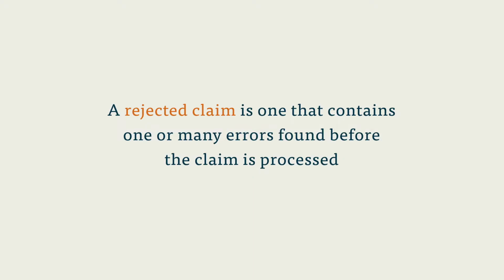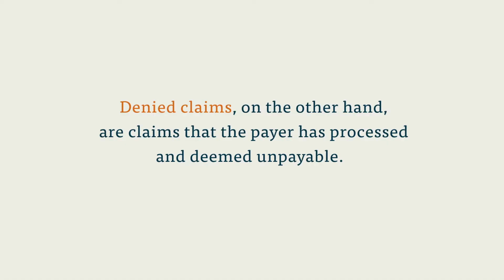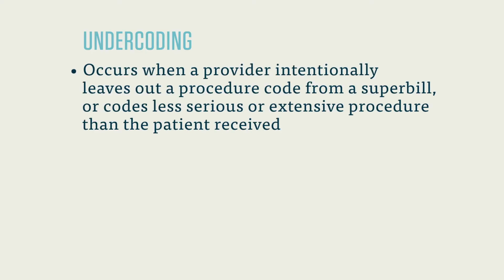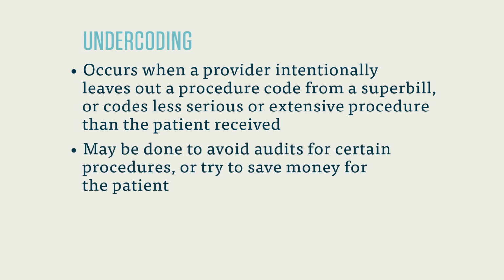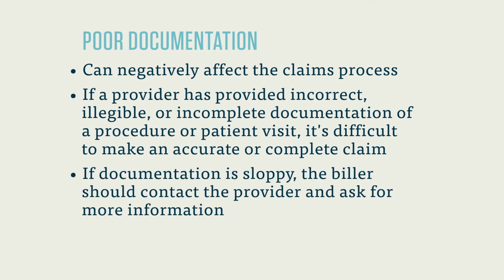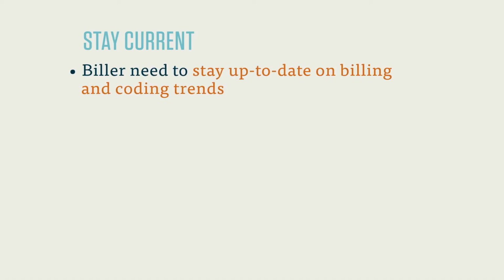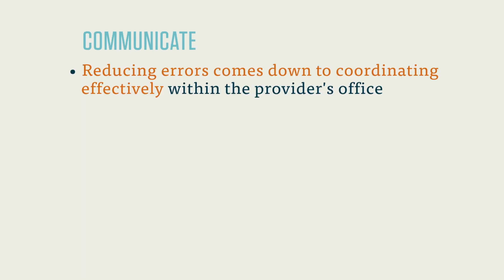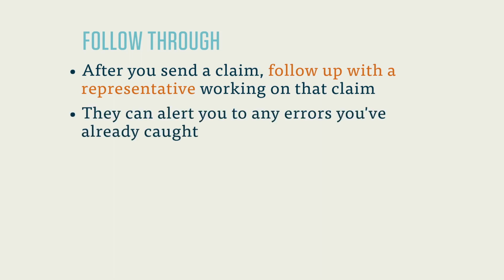POTENTIAL BILLING PROBLEMS AND RETURNED CLAIMS IN MEDICAL BILLING●●●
2.07: POTENTIAL BILLING PROBLEMS AND RETURNED CLAIMS

©© Reducing errors in claims is a huge part of the medical billing process. In this course, we’ll introduce you to some of the most common errors you can make on a claim.◆◆